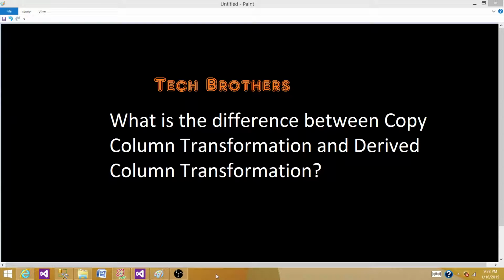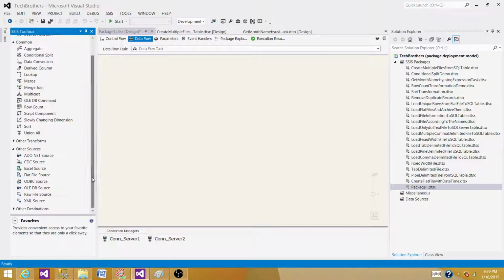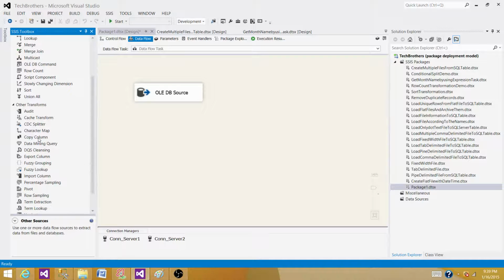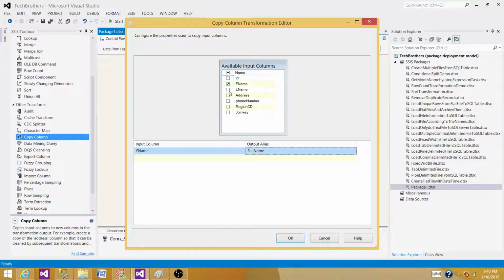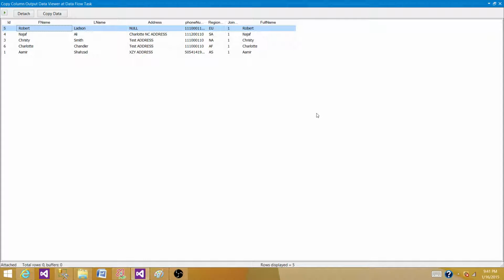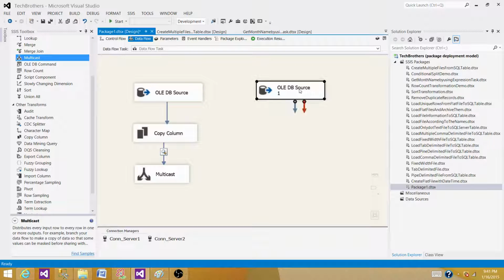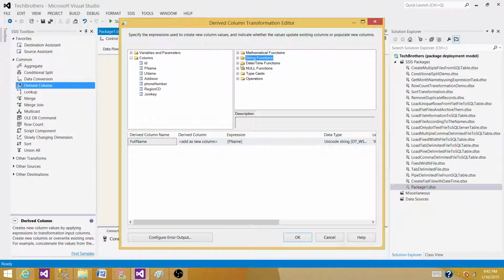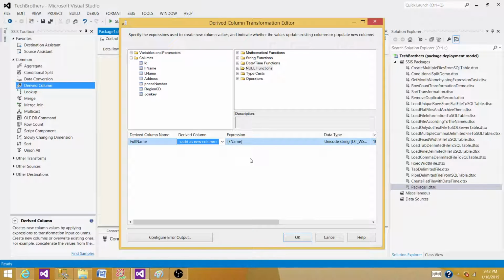SSIS Interview | What is the difference between Copy Column and Derived Column Transformation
In this video you will learn the answer of SSIS interview question "What is the difference between Copy Column Transformation and Derived Column Transformation?"

also learn
What is copy column Transformation in Data Flow Task in SSIS
How to use Copy Column Transformation in SSIS Package
How to use Derived Column Transformation in SSIS
What are advantages of using Derived Column Transformation over Copy Column Transformation in SSIS Package